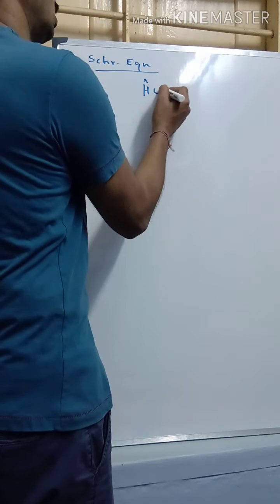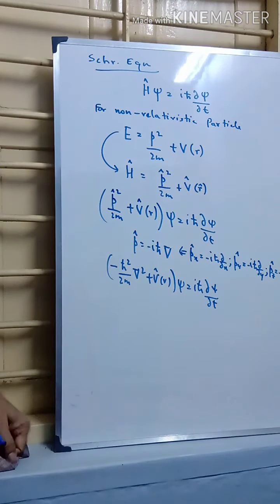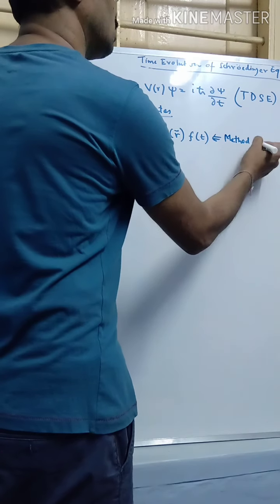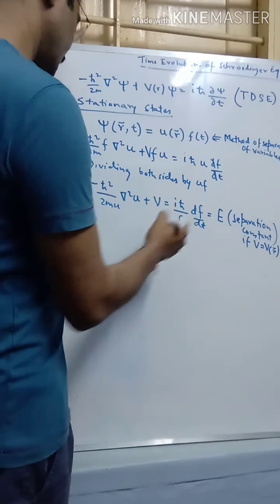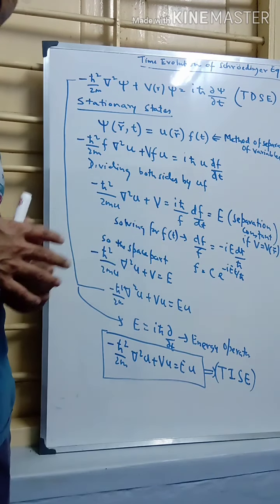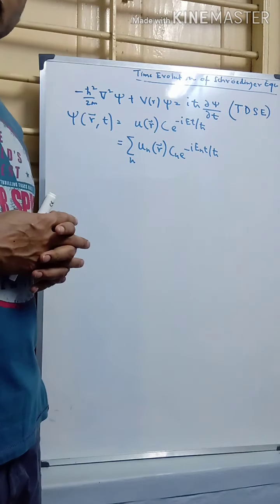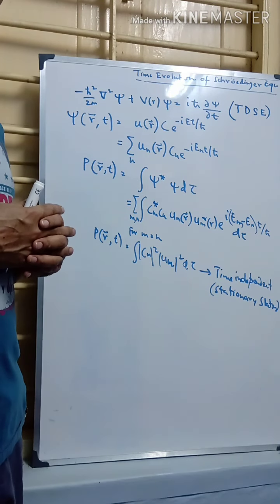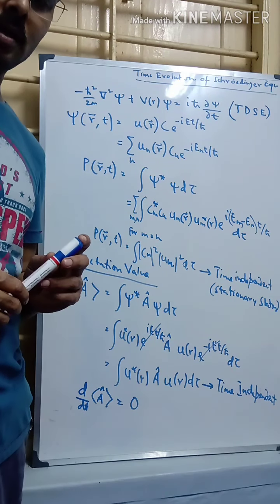Time Evolution and Stationary States in Quantum Mechanics|Sem 4